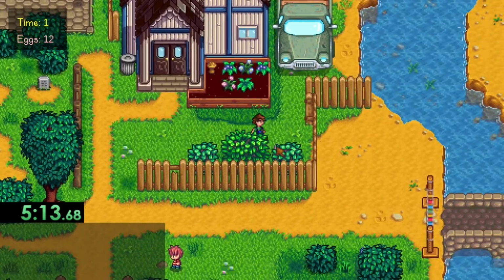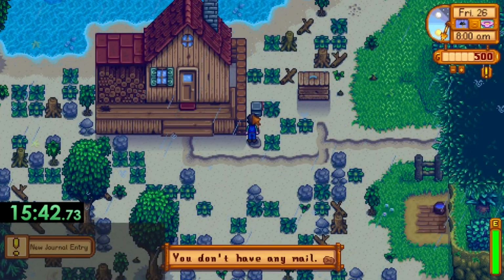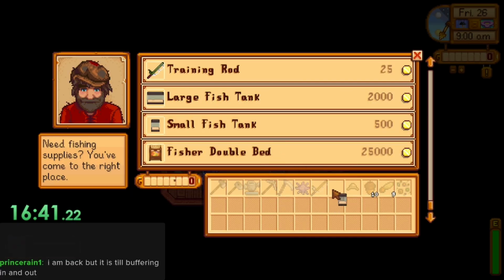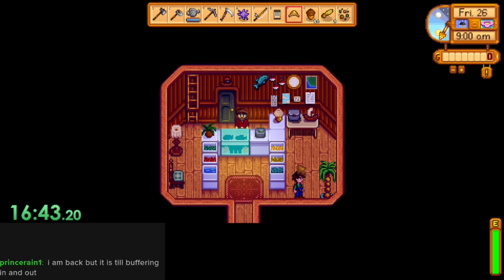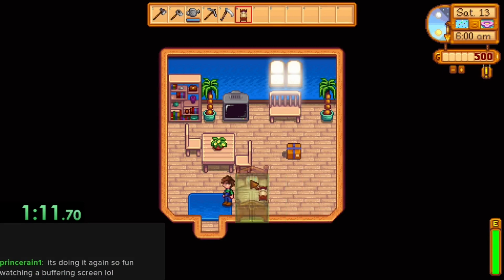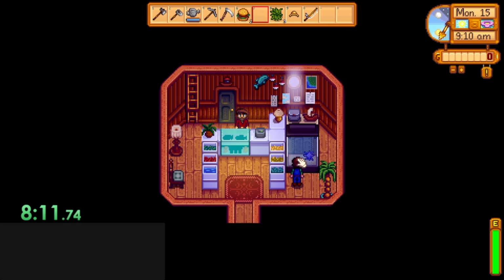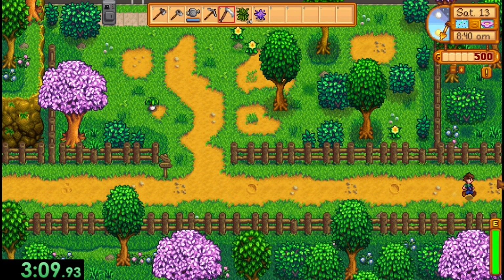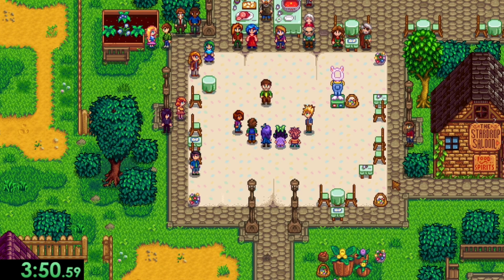I Became the 4th Best Stardew player in the World!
The run got verified!

Today I did a thing! I earned the 4th spot in the world, and I couldn't be happier!